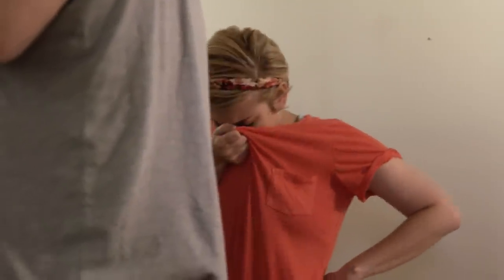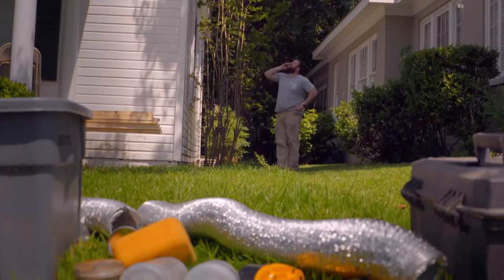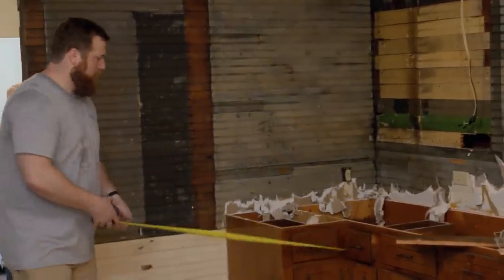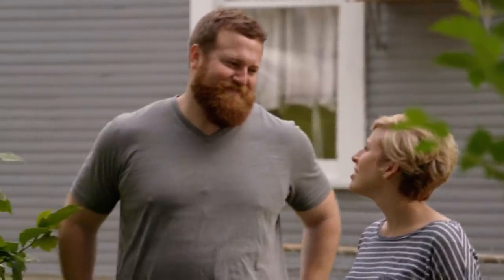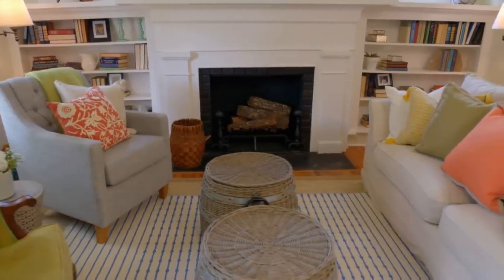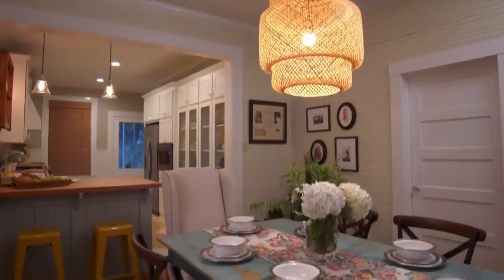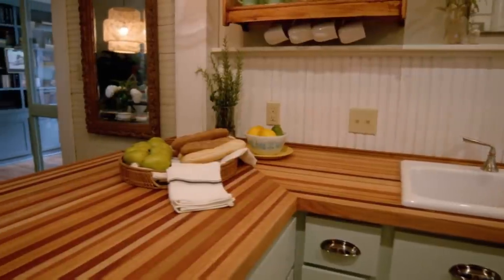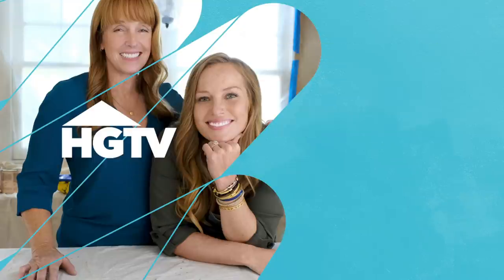This House Has A Serious Bat Problem! | Home Town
While restoring this house, Ben and Erin find a fireplace. When they open it they discover it was full of bats.

Viewing from the 🇬🇧UK?